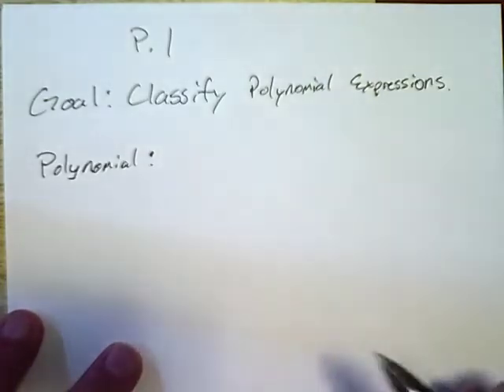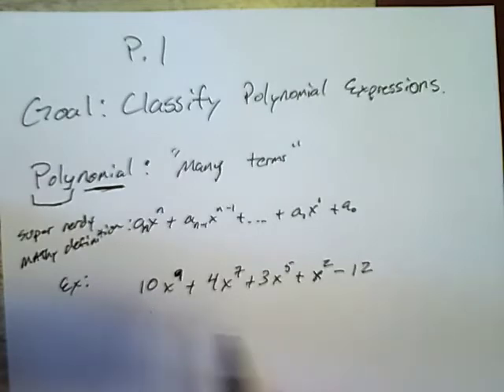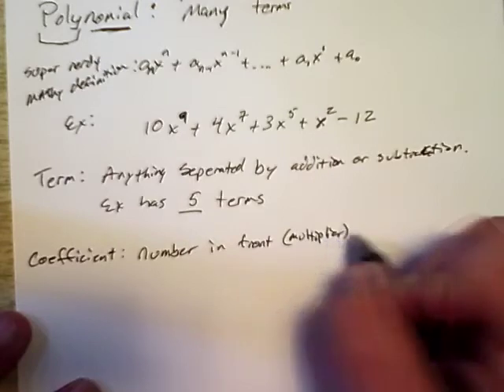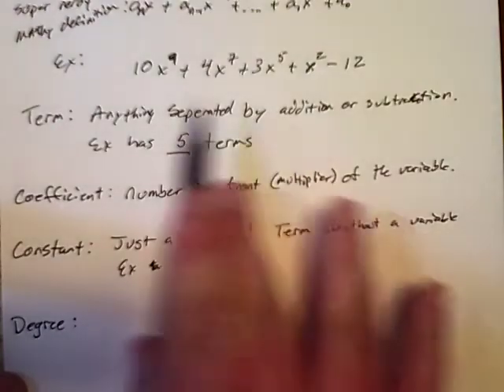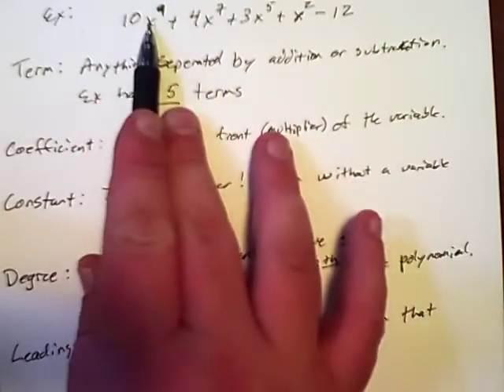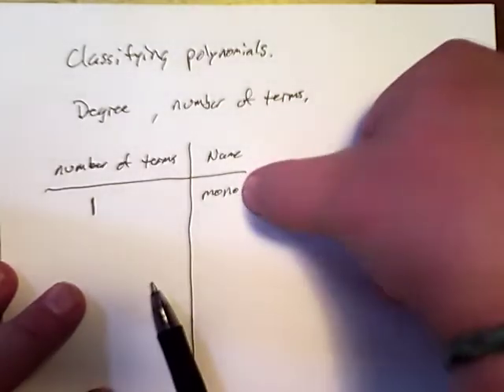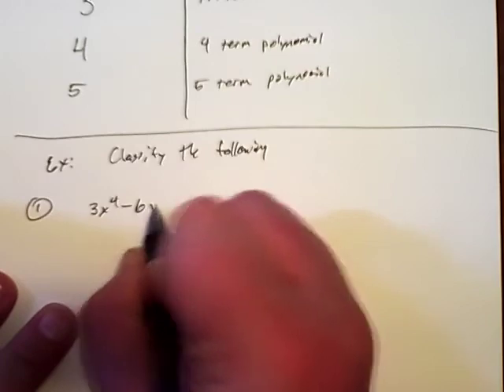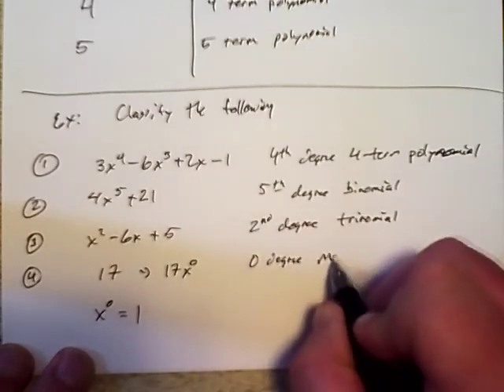AG3 P1 part 1 Mr. Stephens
Classifying Polynomials. Main vocabulary for polynomial unit.